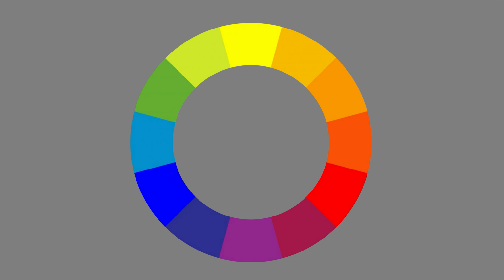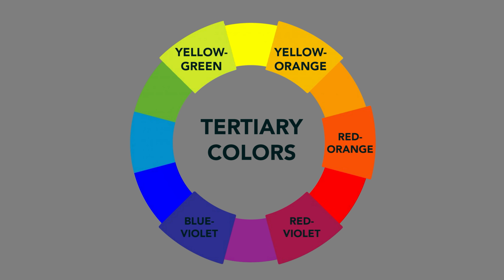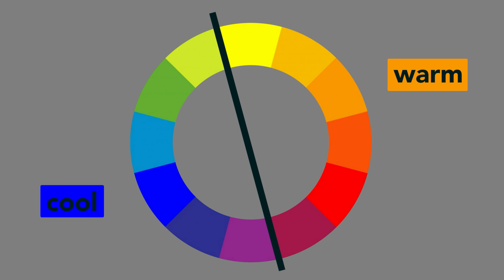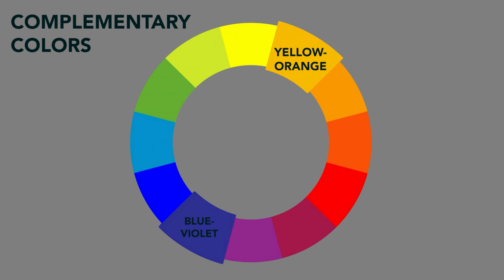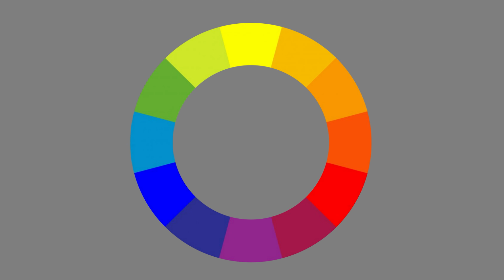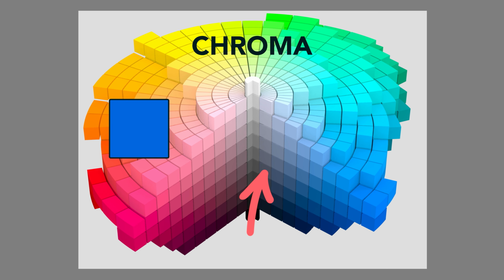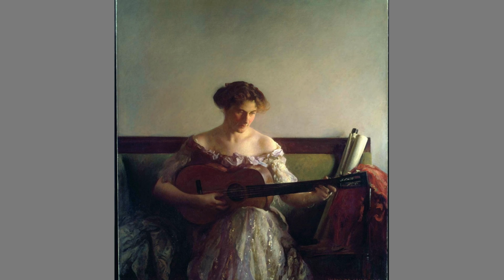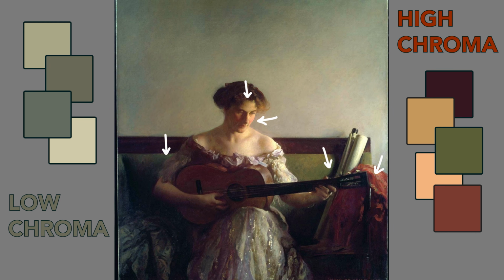Color Theory BASICS for oil painting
Learn about the color wheel, primary colors, secondary colors, and complementary colors.

Discover how to use color theory to create visually appealing designs.

Watch this video to learn the fundamentals of color theory and how to use them in your designs in less that 10 minutes.